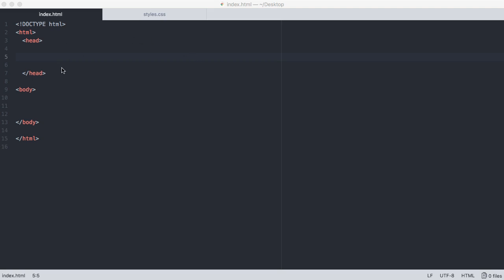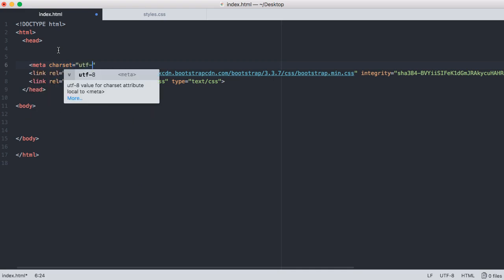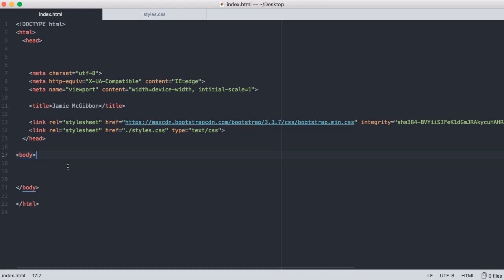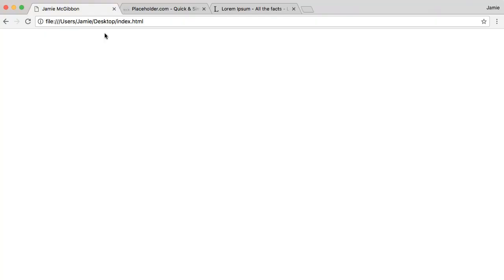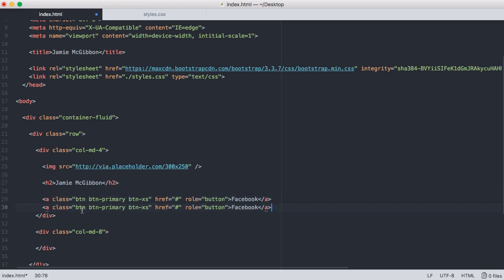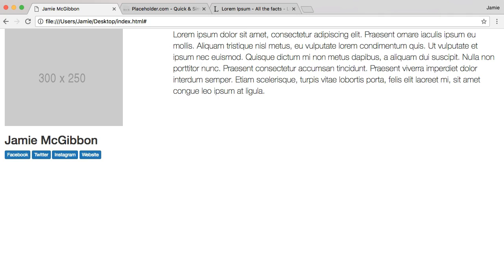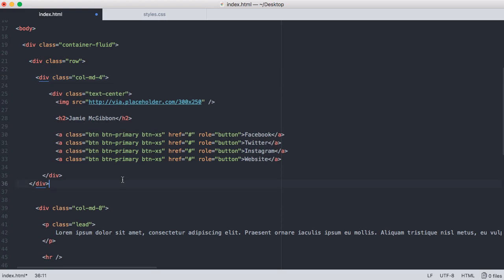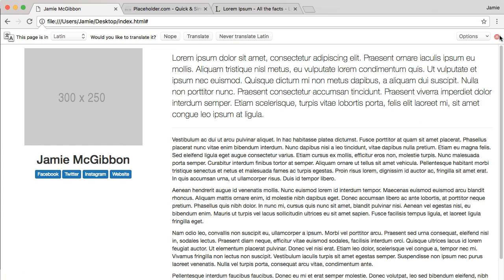Create a Basic Profile Page with Bootstrap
In this tutorial, we talk about how to use Bootstrap to make a very basic personal portfolio website.

Please note that this tutorial uses an older version of Bootstrap (v. 3) and that there is a newer version available now (v. 4).

Also, sorry that I kept moving away from the mic, causing the audio to get louder and softer at times.